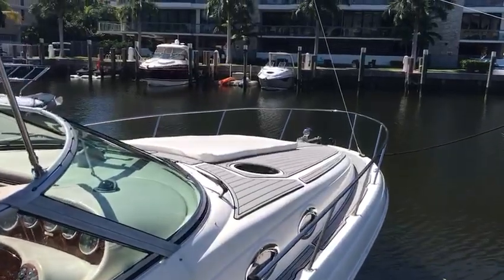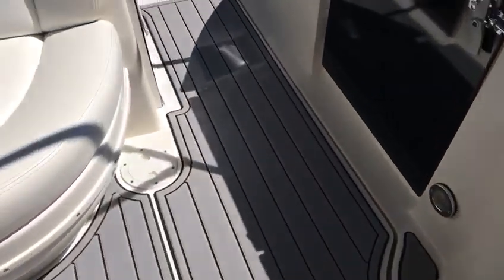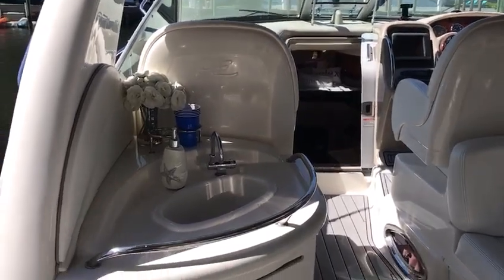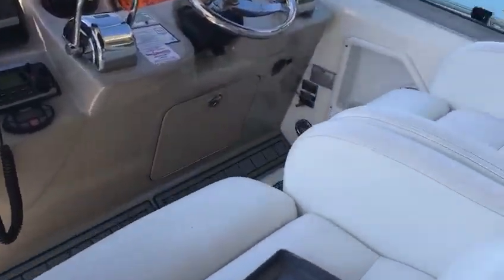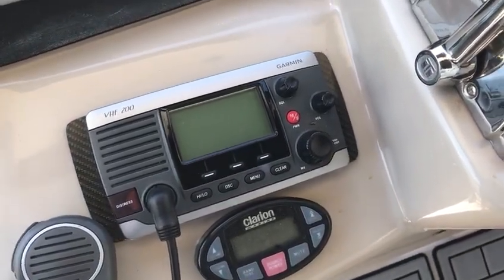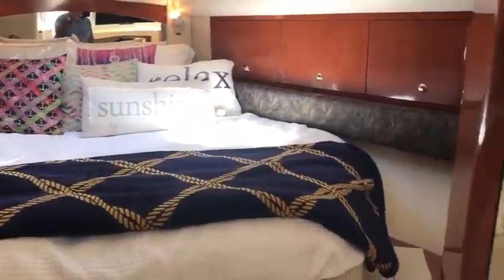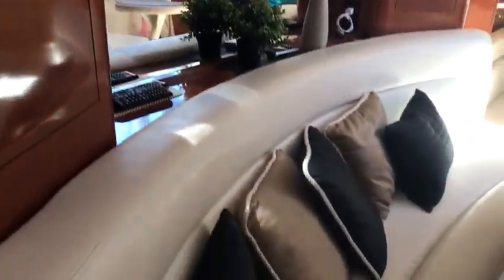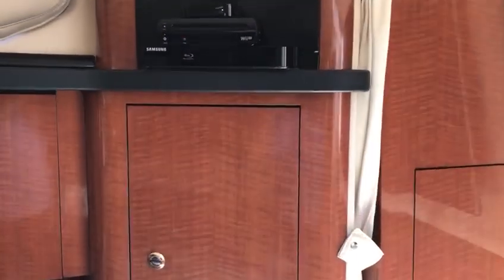2004 Sea Ray 34 Sundancer for Sale in MarineMax Pompano Beach FL